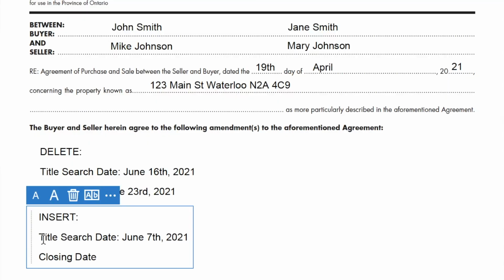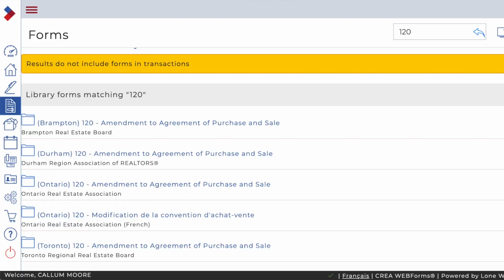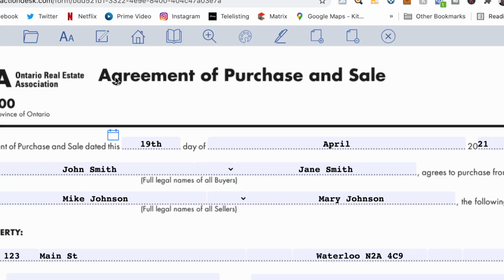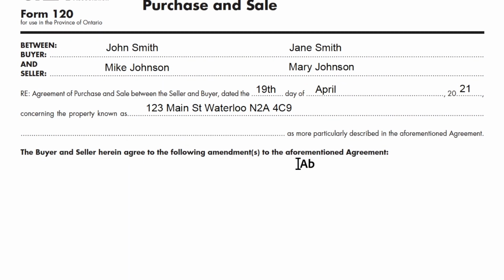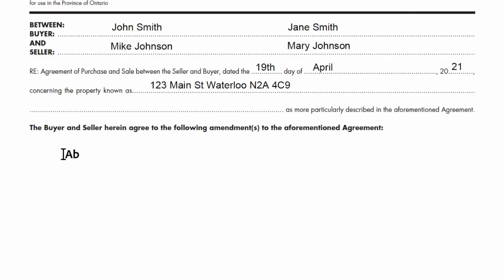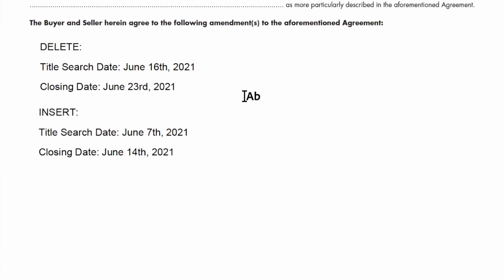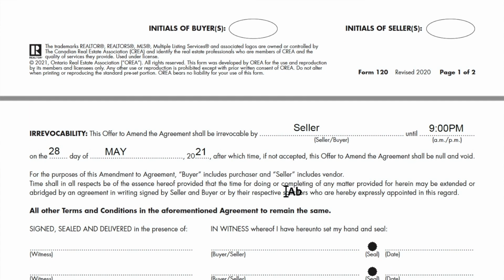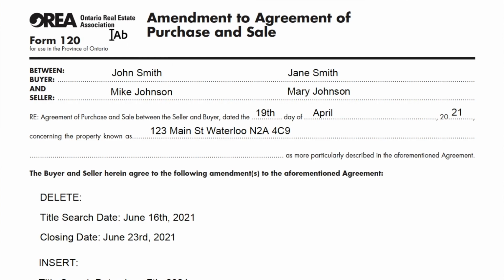AMENDMENT to Agreement of Purchase and Sale ONTARIO OREA Form 120 🇨🇦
Making an amendment to an agrement of purchase and sale here in Ontario. This will 100% happen in your career as a realtor, it might happen once every few transactions, it might even happen twice or more in a single transactions.

The Amendment to Agreement of Purchase and Sale Ontario a short form, but DEFINITELY a form worth going over. In this video we’ll fill it out the entire Amendment to agreement of purchase and sale so you can quickly understand it and utilise it when needed.

This isn’t so much an Ontario Real Estate form that needs to be explained in depth to our clients, more of a tool we can use to keep things moving forward as a transaction changes and evolves.  Hope it helps! 😀👍

▶ Courses Available For YouTube Family ◀

🔵 About Me 🔵